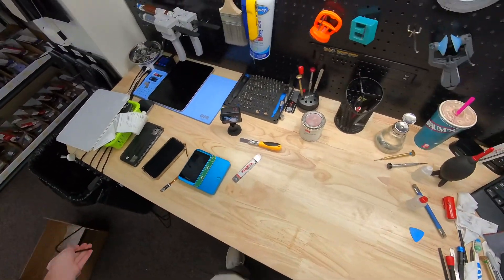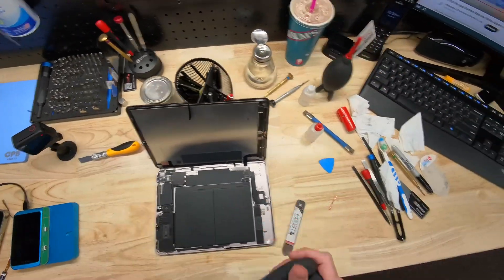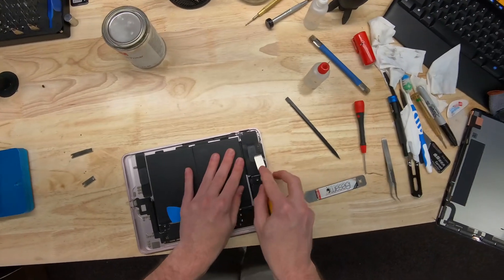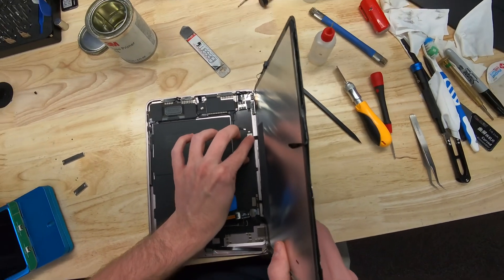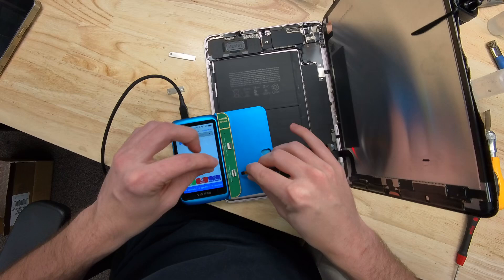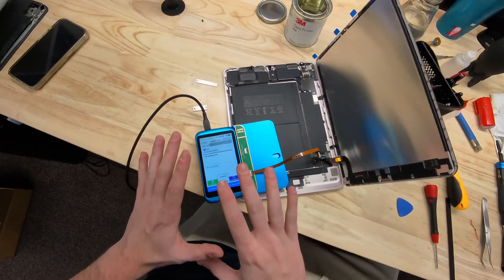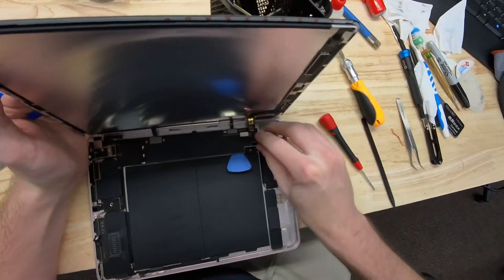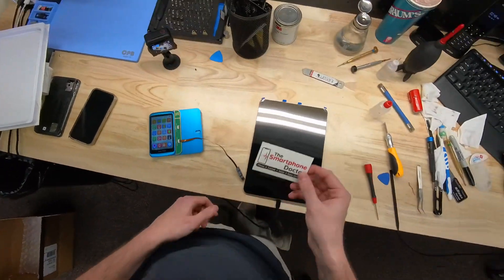iPad Air 5 POV Screen Replacement + Screen Data Transfer for Apple Pencil - The Smartphone Doctor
Hey everyone! I’m today’s video, I go over how we repair the iPad Air 5th generation’s screen. The client brought in a cracked and damaged lcd screen. I go over the process of removing the screen, cleaning and prepping the frame of the iPad for a new screen installation, as well as how to copy over the broken screen’s MTSN data so that the new screen has full functionality with an Apple Pencil.